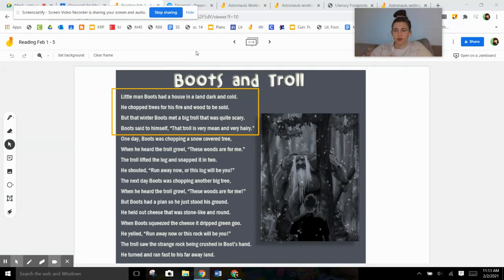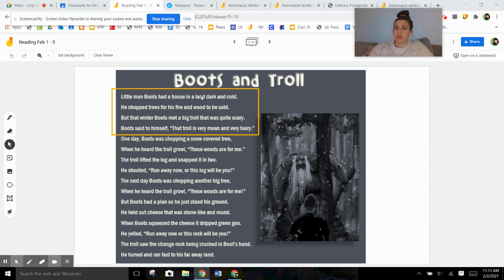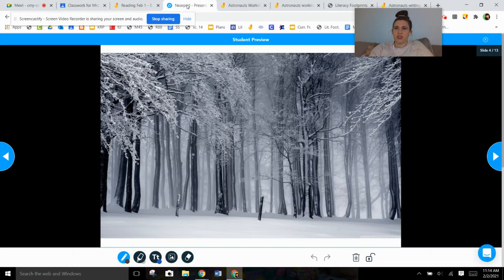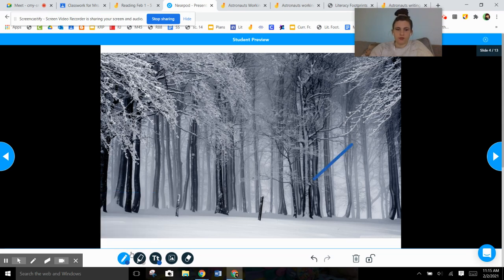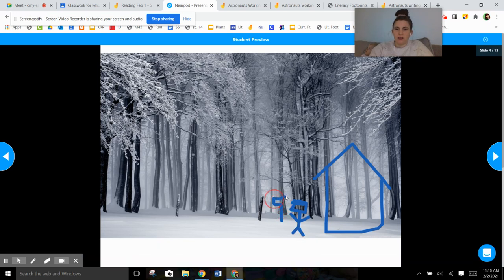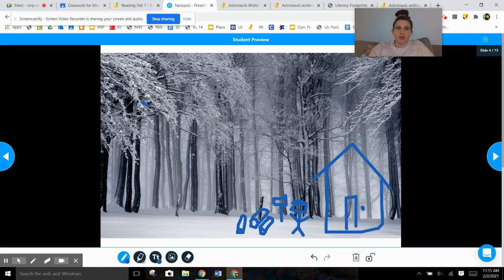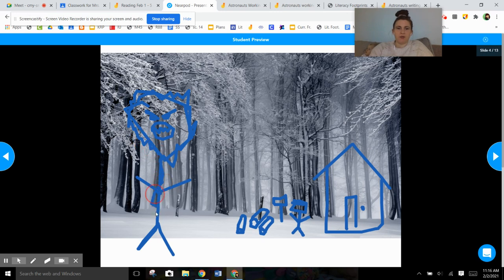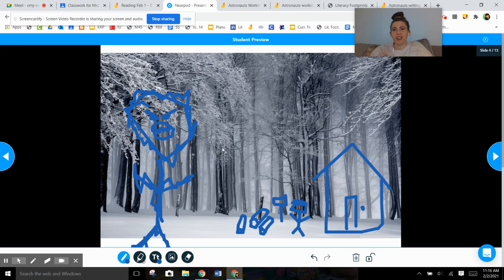Feb 3 Vid 1